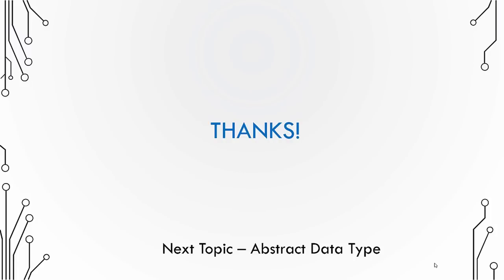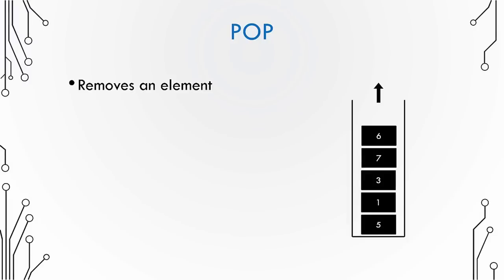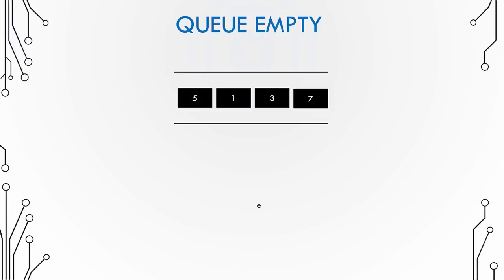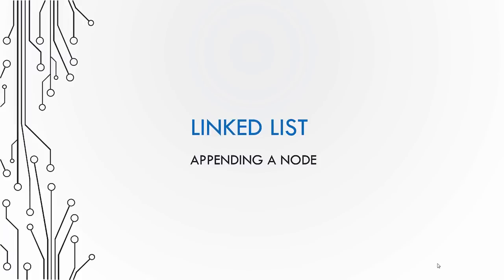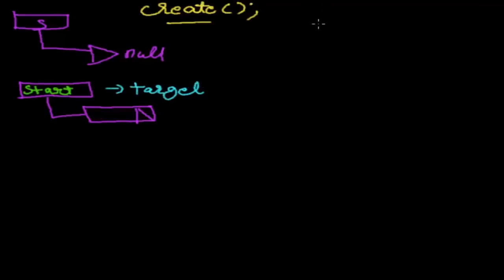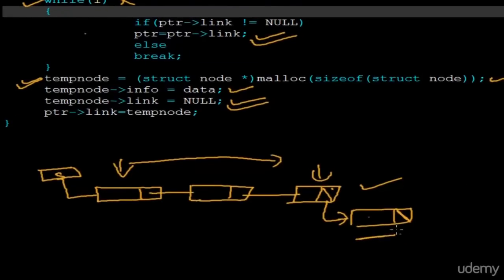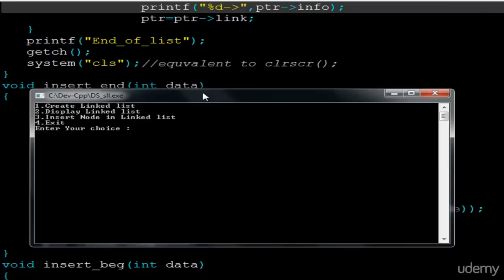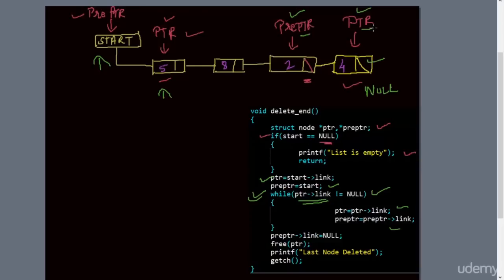Data Structures in C Programming JatiMax|C language interview questions and answers for freshers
c language interview questions and answers for freshers,
c language basic interview questions and answers for freshers,
how to prepare c language for intervie
what are the interview questions asked in c language,
basic interview questions and answers in c,
basic c language interview questions and answers,
c language interview questions and answers for experienced,
c language interview questions for freshers,
c language technical interview questions and answers for freshers pdf,
basic c interview questions and answers,
basic interview questions and answers for fresher,
basic interview questions about c language,
c language faq